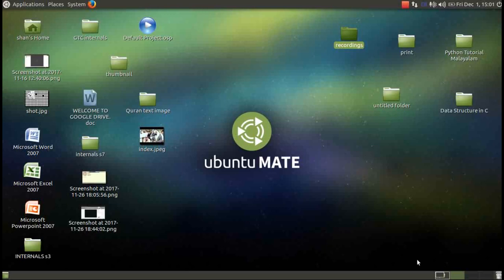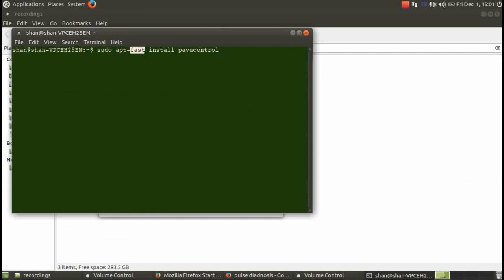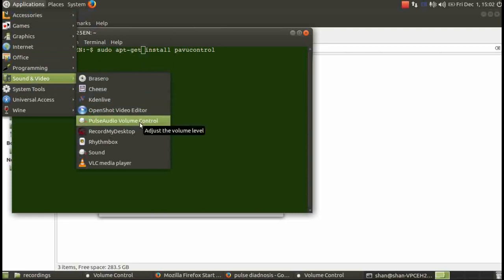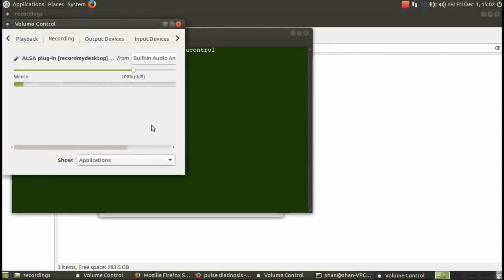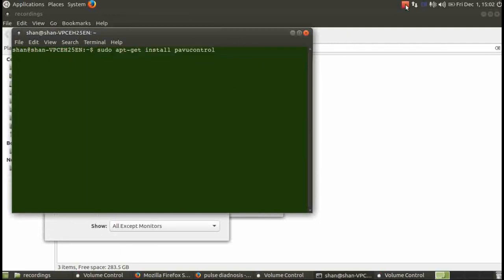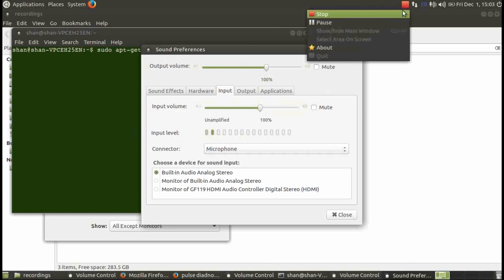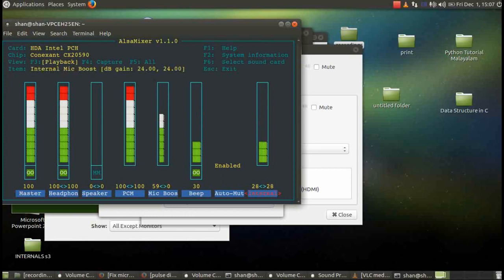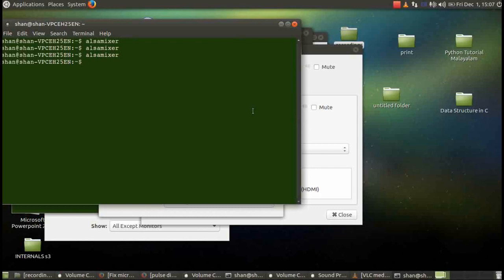ubuntu microphone not working Fix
Ubuntu mate 16.04 microphone not working
Fix microphone
External microphone not working in Ubuntu
Ubuntu how to fix microphone
Ubuntu mate microphone
Mic functioning in Ubuntu